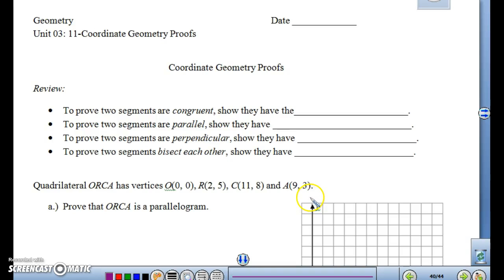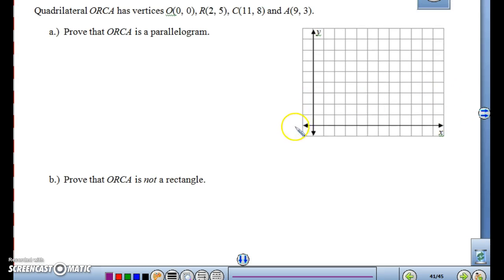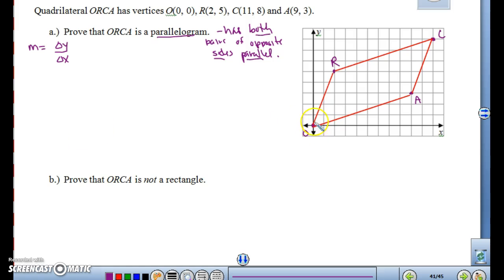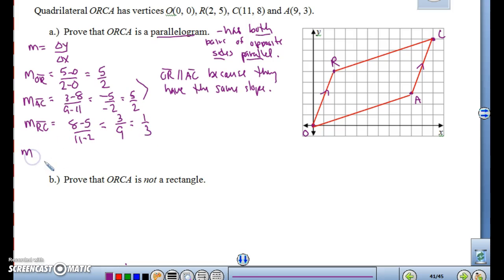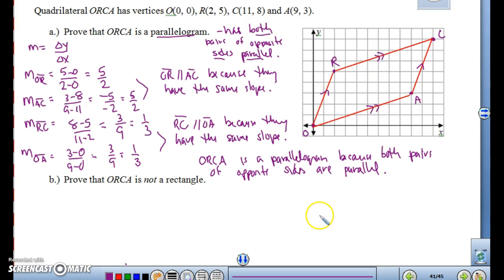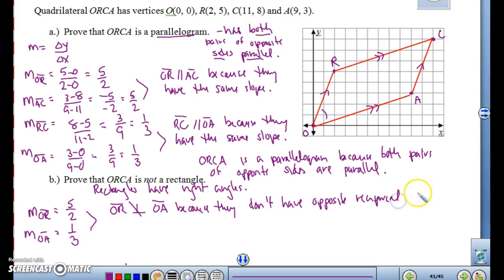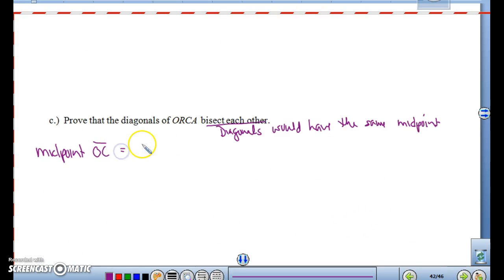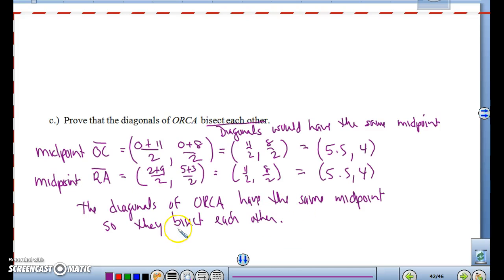Geometry Unit 03:11 - Coordinate Geometry Proofs